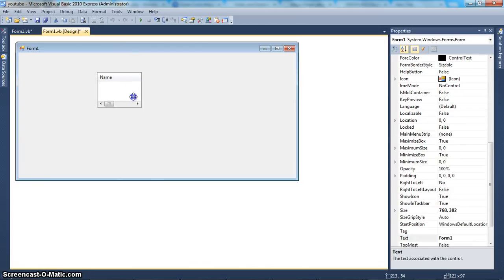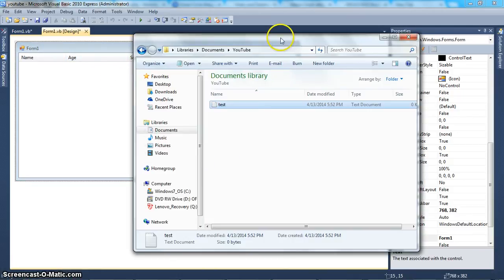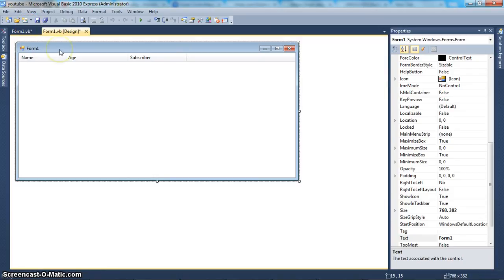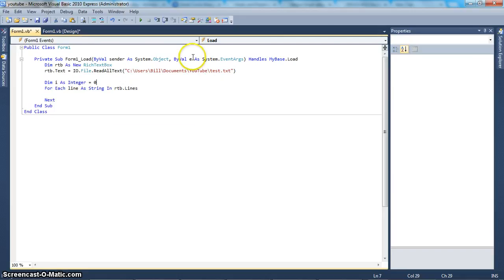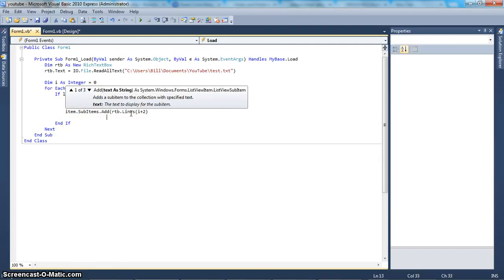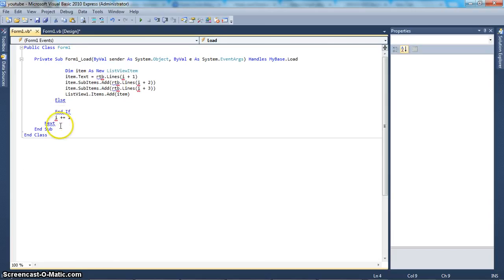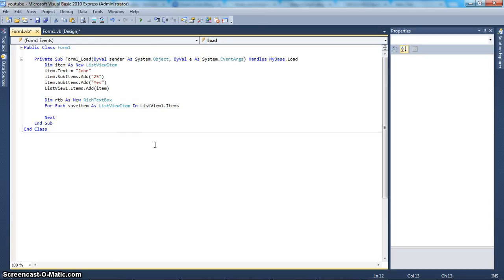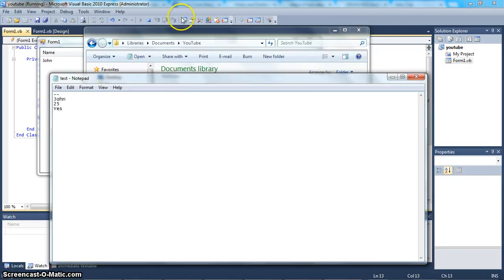ListView (Saving and Loading) - decliciousVB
Hey again guys, it's deliciousVB with another tutorial. This video is a simple tutorial on how to save and load from and to the popular ListVIew control. I show you how to use a text file to save all the information, instead of the more complicated Excel file.